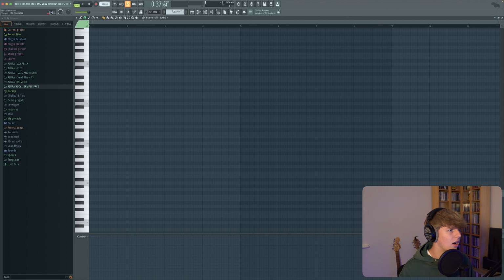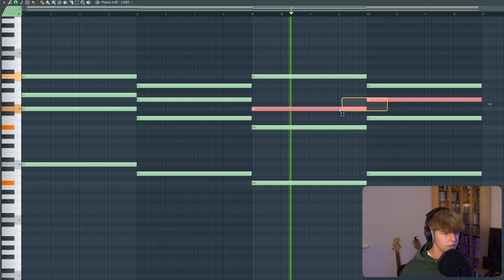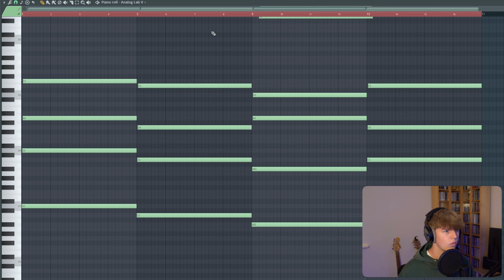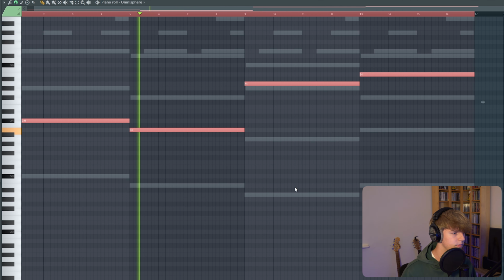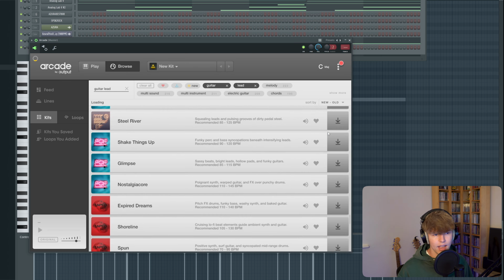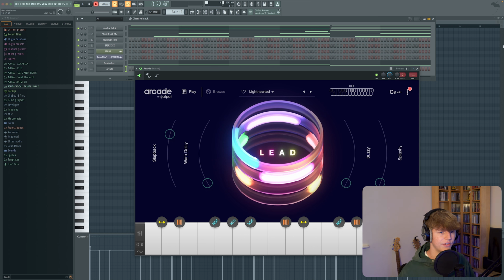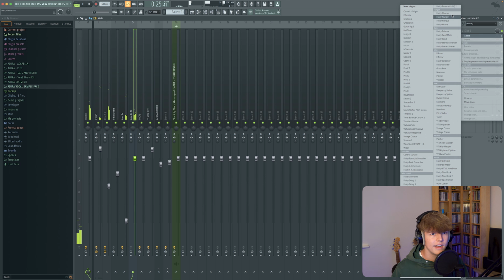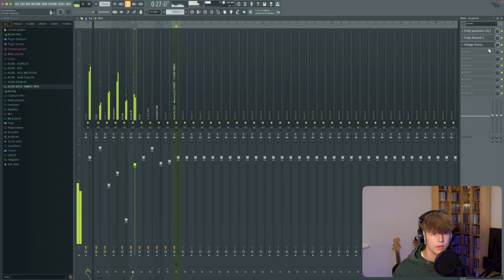The Best VST EVER? | FL STUDIO 21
Today I'm going to be cooking up with Arcade By Output. People might not agree with me BUT I personally really enjoy using ARCADE. It's one of the best VSTS I ever purchased as a beginner!

Chapters:

0:00 - Intro
0:40 - Making The Melody
3:34 - Using Arcade
9:31 - Adding Drums
11:07 - Outro